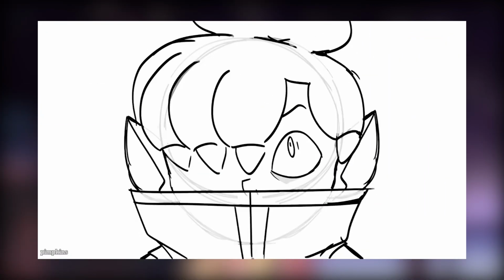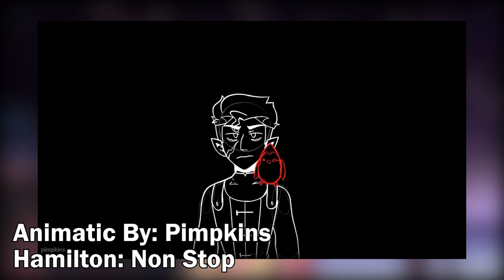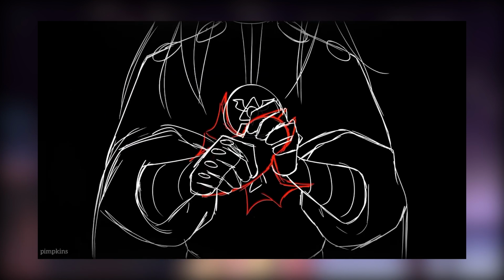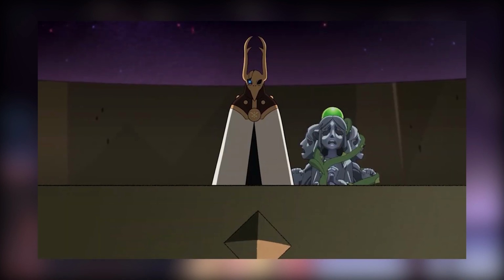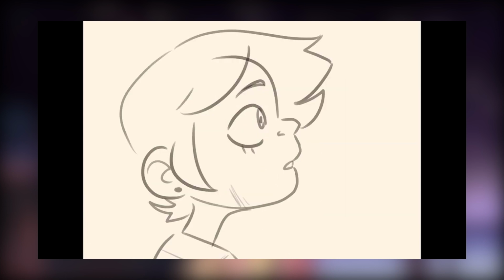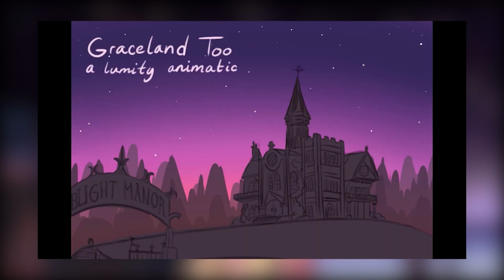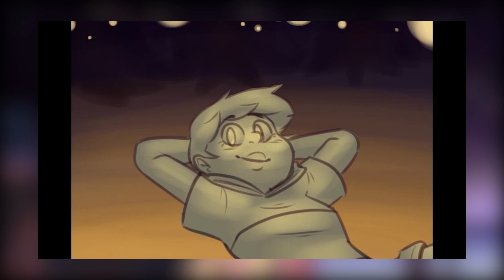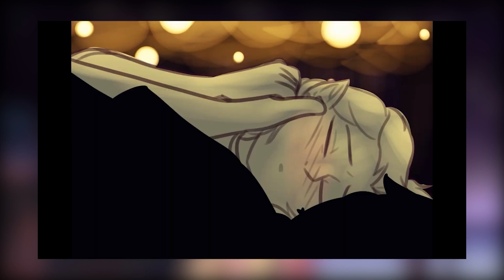Owl House Animatics: More Dynamic Than You Think! Feat. @Theaartsz, @pimpkins0831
With The Owl House's premiere on the horizon on March 19th. I wanted to highlight some very talented people who I didn't get the time to shout out in my Owl House Musical video! Today we do a mini-analysis of the work of @Theaartsz, @pimpkins0831, and @cottoncandysprite. We also get a sneak peek of the upcoming projects for Thea's upcoming series and Pimpkins's newest animatic!

Special thanks to the incredible artists who's work I featured in this video (In order of appearance): @Theaartsz, @pimpkins0831, @cottoncandysprite, @szinszin, @rhu-bug

00:00 Intro
0:55 What Are Animatics
2:44 Thea's: You Happened Animatic
4:13 Thea's: Stars Align
5:24 Pimpkins's: Introduction
6:39 Pimpkins Analysis Part 1
8:00 Pimpkins's Newest Animatic Preview
8:28 Pimpkins Analysis Part 2
9:46 Cotton Candy Sprite's: Vaudeville Animatic
10:48 Cotton Candy Sprite's: Graceland Too Animatic
13:25 Animatics conclusion
15:29 Subscribe, but stick around
16:43 How Yesterday's Lie Shatters Luz Noceda Preview

*Music Credits (Thank you, you talented people!):*
First and foremost all credit for music and remixes for the show belong to the original composers of The Owl House Soundtracks for Seasons 1 and 2: T.J Hill and Brad Breeck

Additionally, I do not own, nor do I claim to own, or operate Hamilton.

Section 30(1) of the Copyright, Designs and Patents Act 1988 provides that fair dealing exception is valid if copyrighted material is used for the purposes of criticism or review.